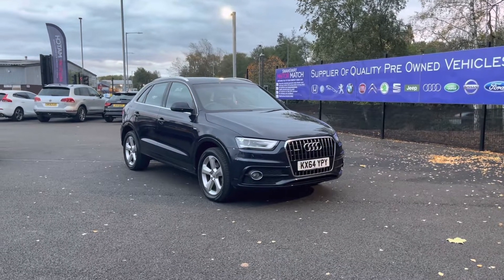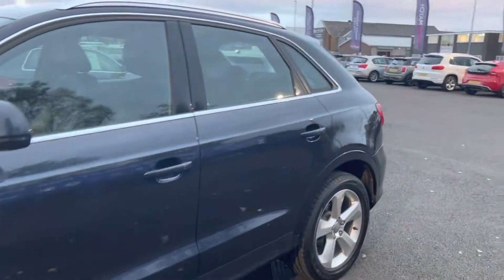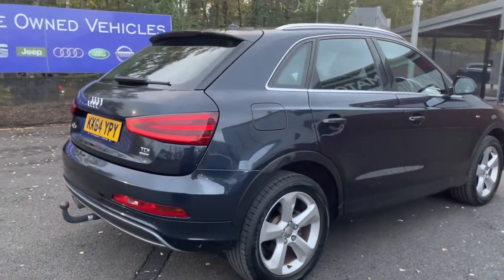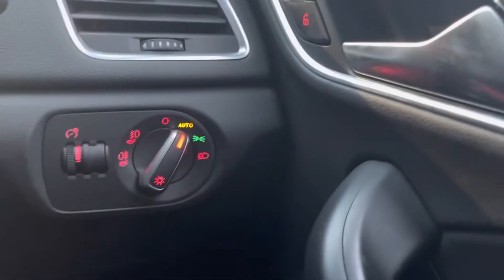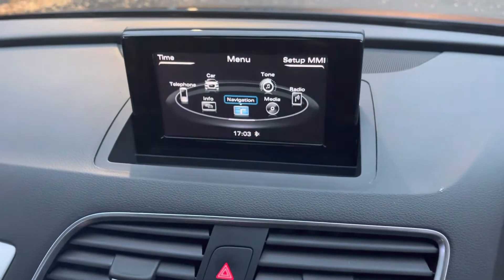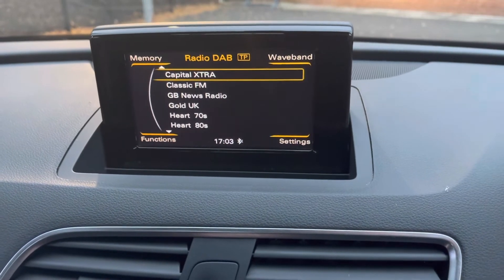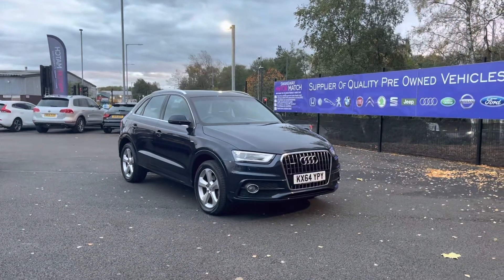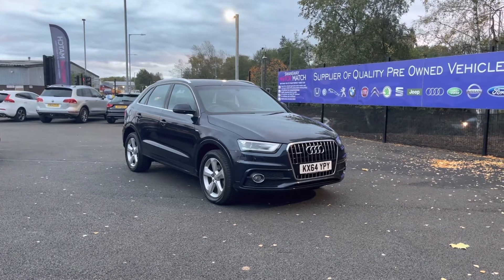Approved Used Audi Q3 2.0 TDI S line S Tronic quattro - Motor Match Bolton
Just into our stock, this Approved Used Audi Q3 2.0 TDI S line S Tronic quattro, is now available for sale from Motor Match Bolton.

Reg: KX64YPY
Fuel: Diesel
Transmission: Automatic
Engine Size: 2.0
Mileage: 36968

Key Features: £2,950 worth of extras!

0:00 - Introduction
0:25 – Exterior
0:50 - Interior (Rear)
1:10 - Boot Tour
2:00 - Interior Tour (front)
2:30 - How to get in touch